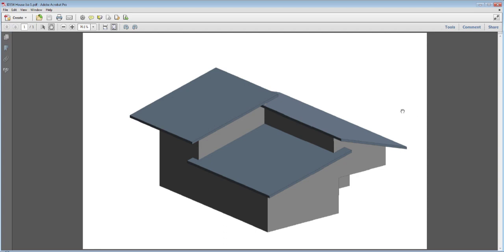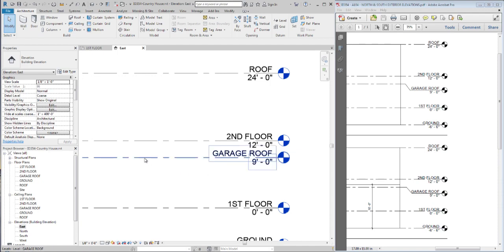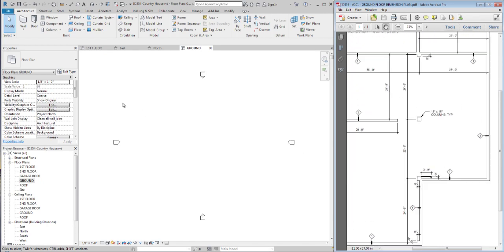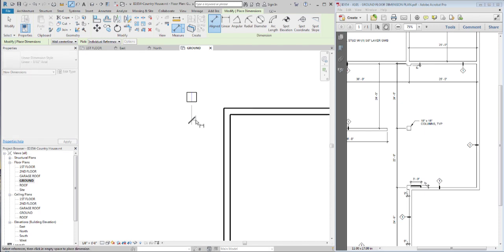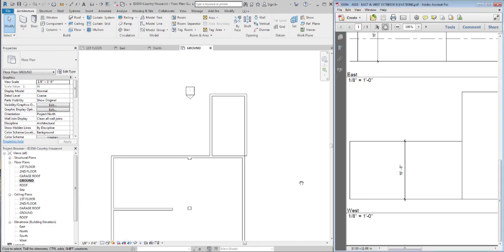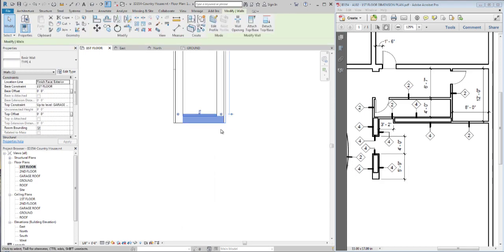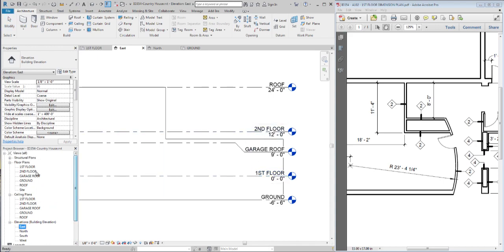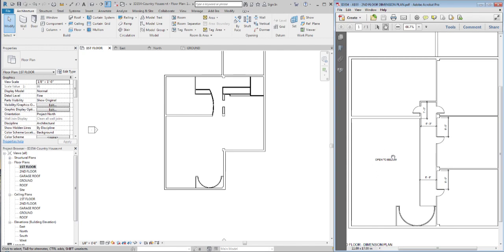01 House Walls